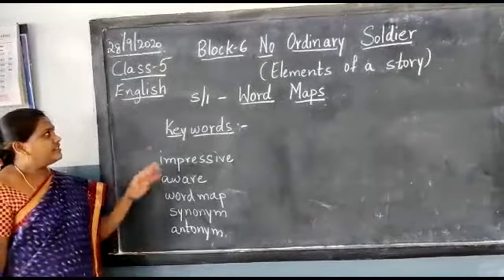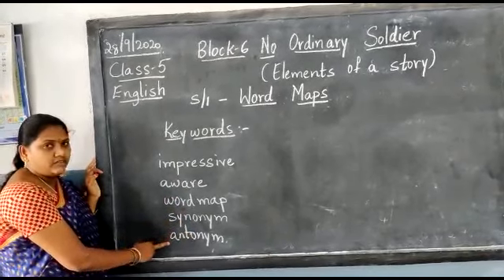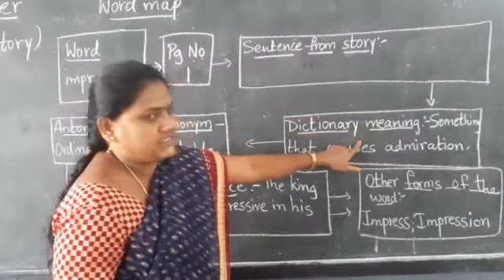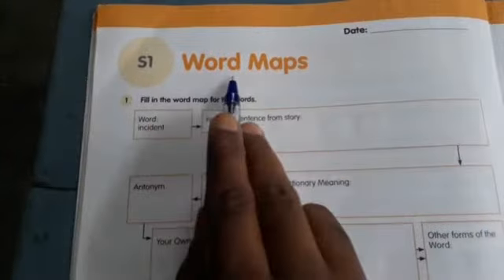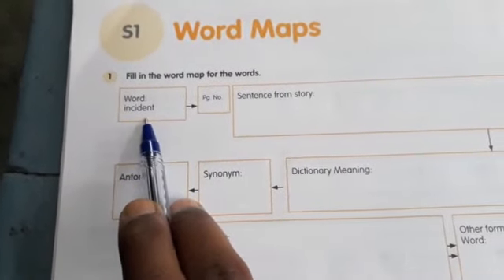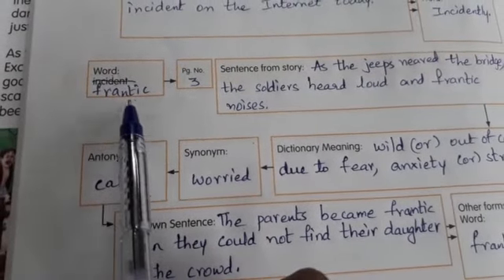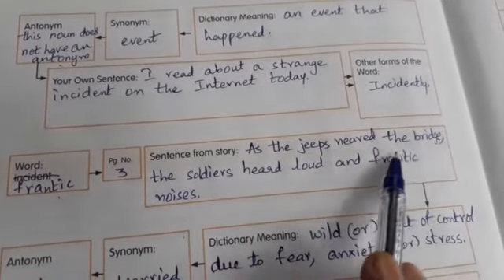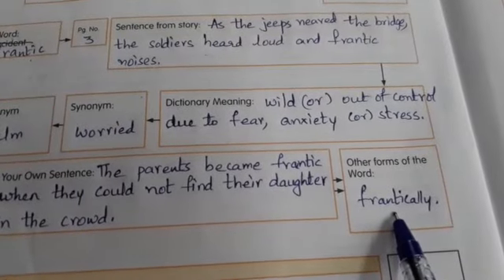28/9/2020. Class : 5 Subject: English Block-6 NO ORDINARY SOLDIER. S/1 - WORD MAPS.